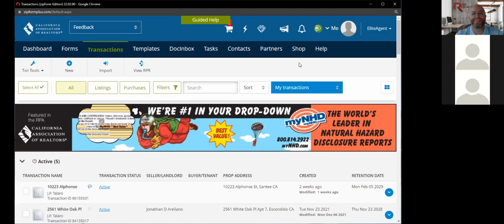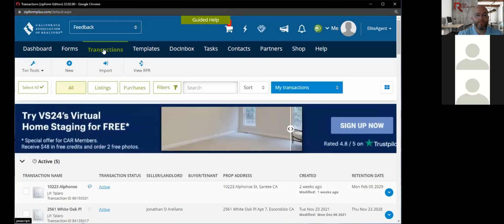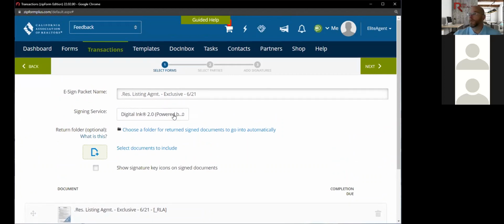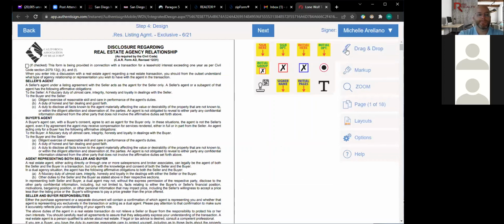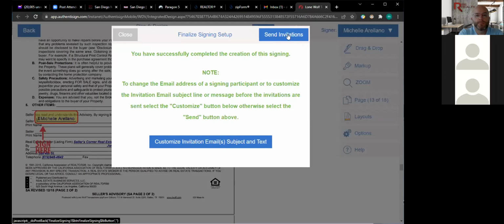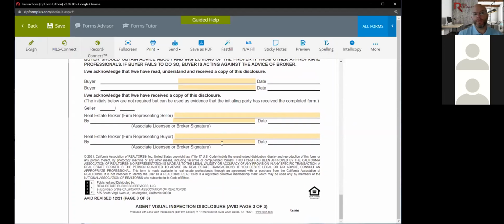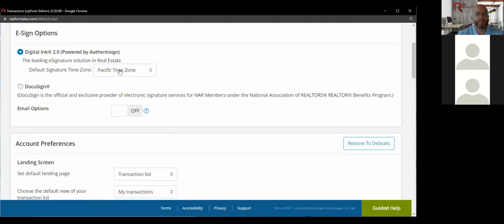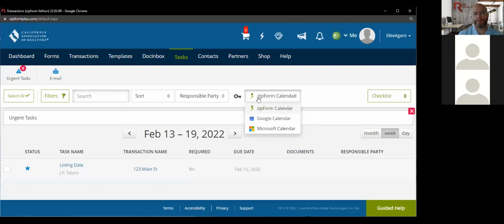Zipforms tutorial for real estate agents│Rise Realty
This Zipforms training webinar is presented by Michelle with Ticor Title.

In this Zipforms tutorial Michelle shows us...

- Zipforms esign feature
- Zipforms templates
- Zipforms cover sheet
- Zipforms MLS connect feature
- How to attach pictures to your AVID in Zipforms

We help Real Estate Agents create sustainable careers.

View our 100% commission plans for real estate agents!

Rise Realty
(866) 344-RISE

DRE #01957687
NMLS #2034819